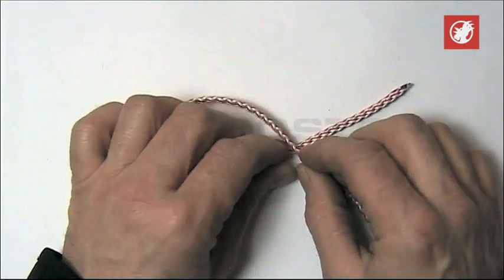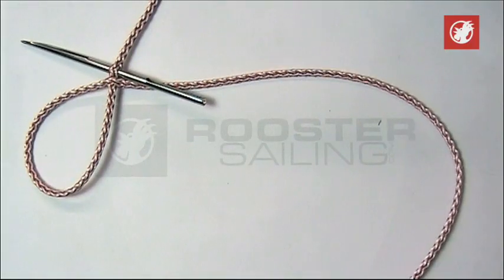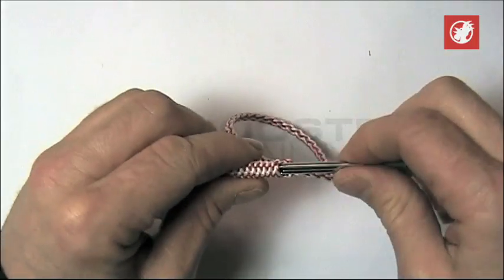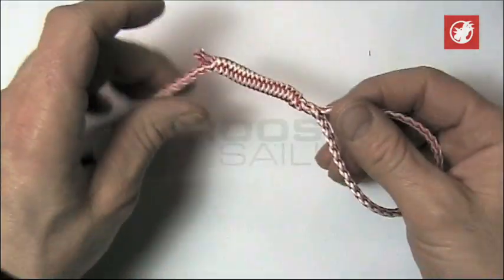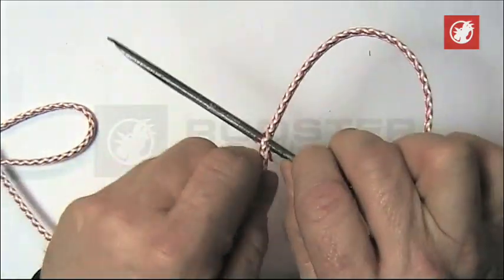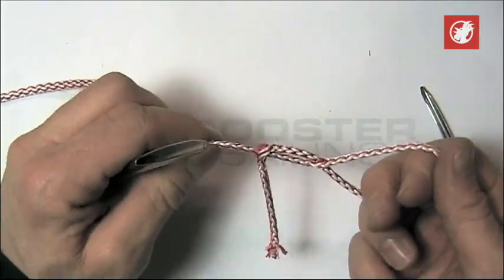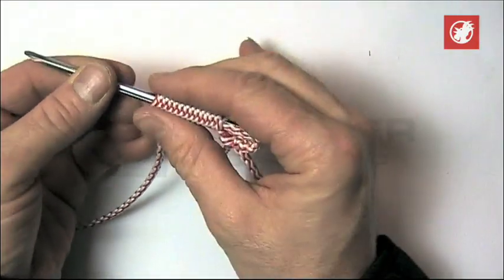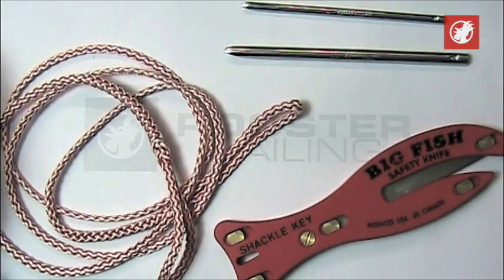Simple Splicing in Spectwelve Dyneema Core with Push Fids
How to splice spectwelve.